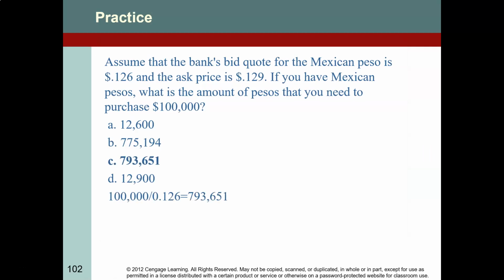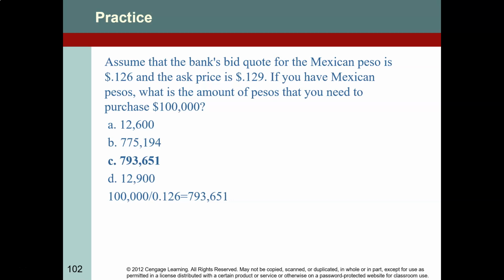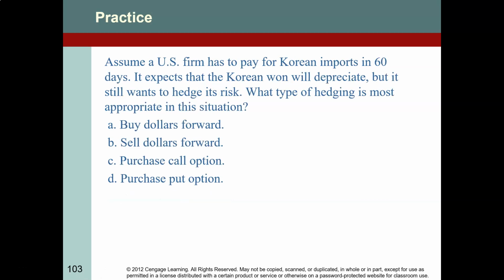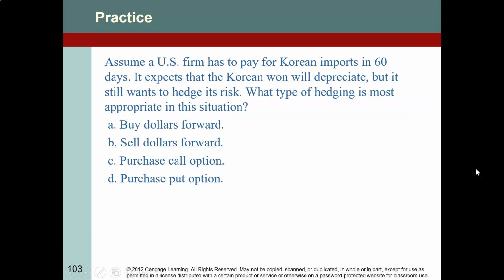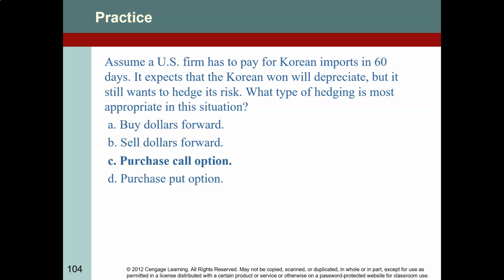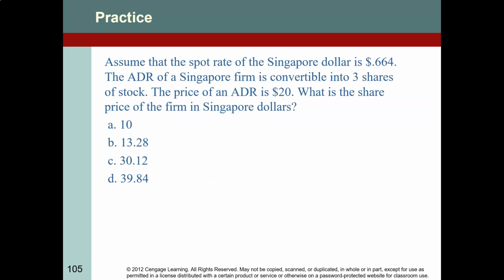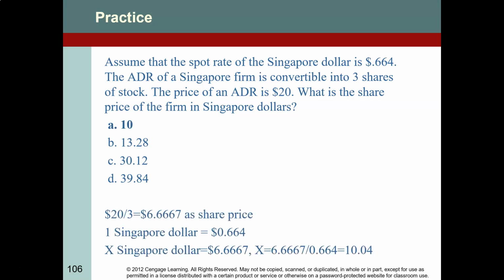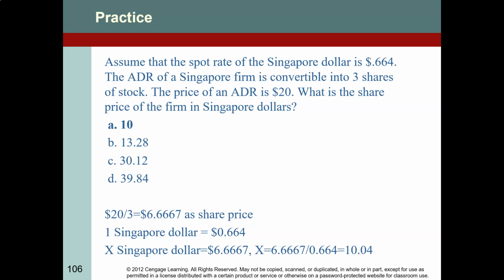Chapter 3 International Finance Part 3